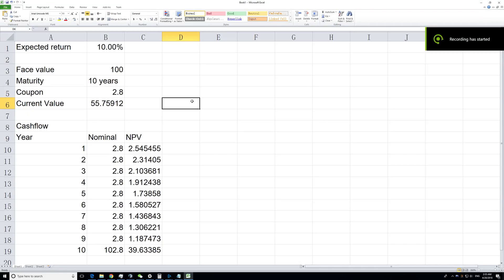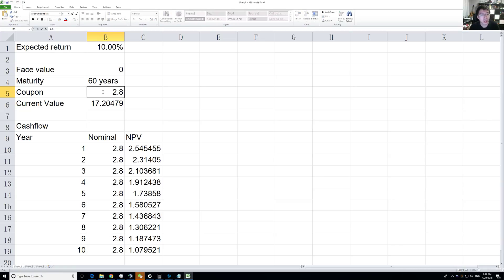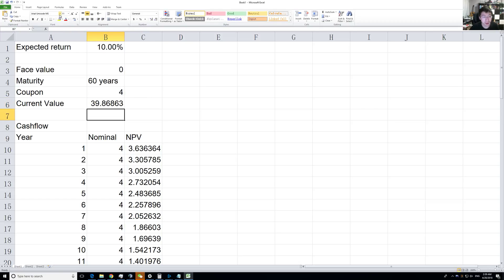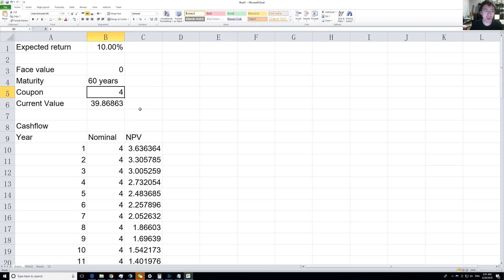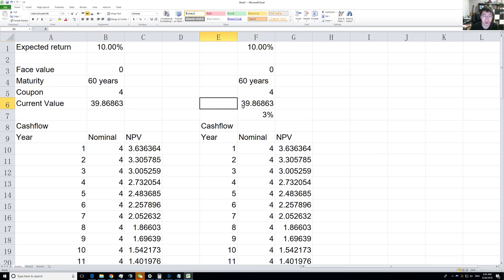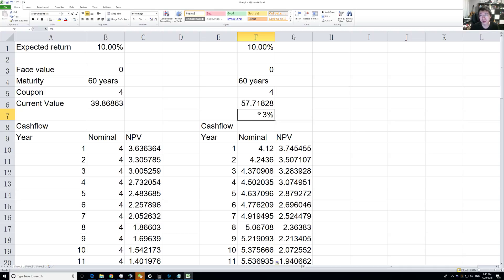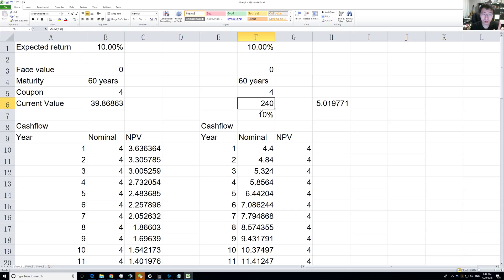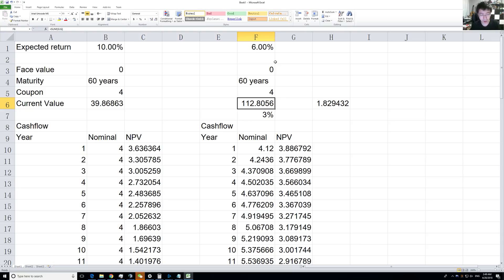Basic stock valuation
I give an example of a dividend paying stock, and show how to value 60 years worth of dividends. Essentially a discounted dividend model.